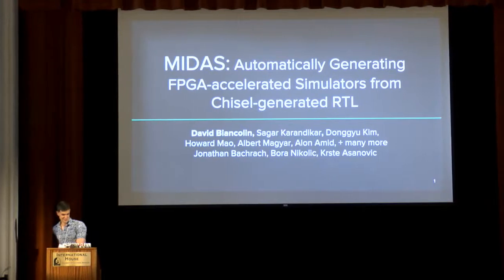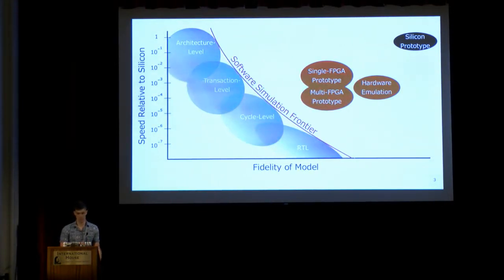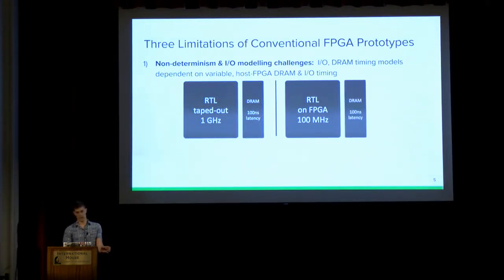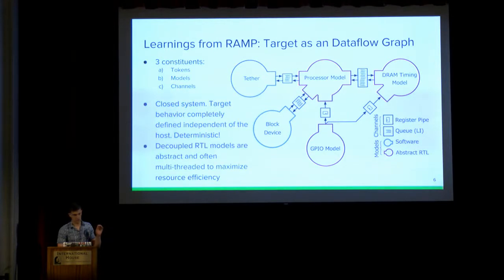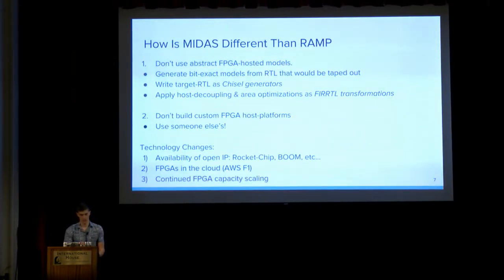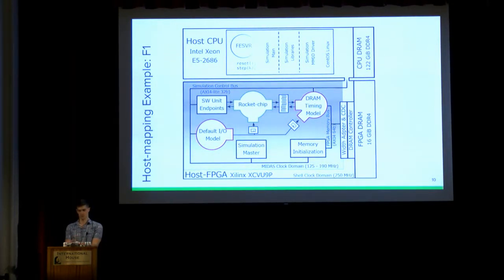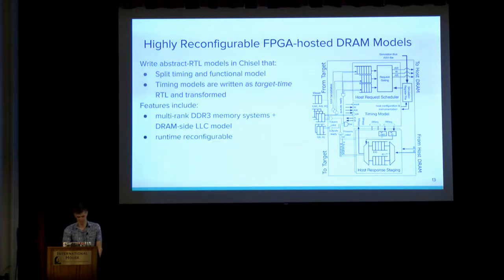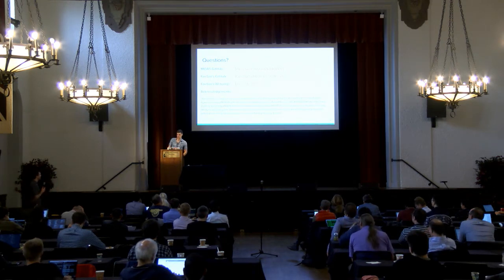MIDAS: Automatically Generating FPGA-accelerated Simulators of Chisel-generated RTL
Author: David Biancolin